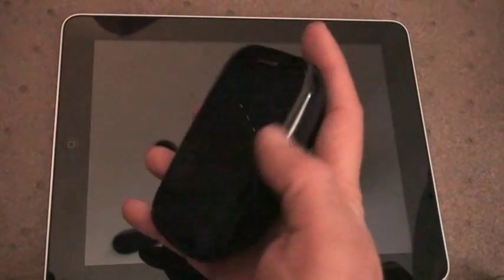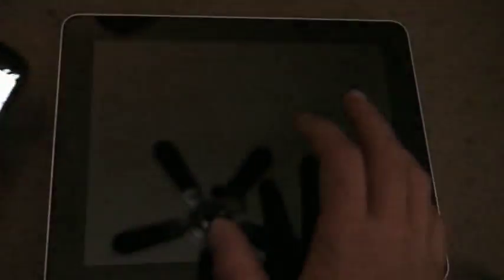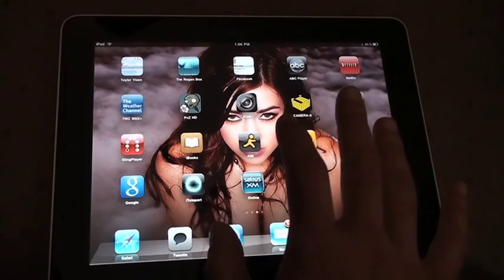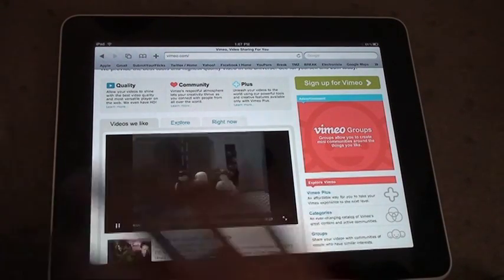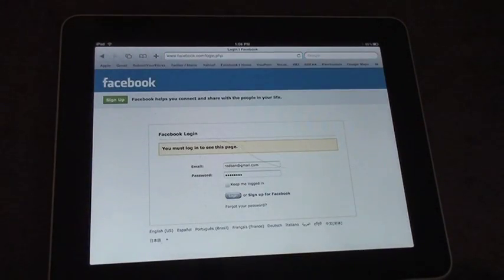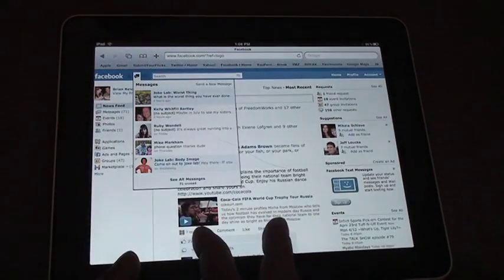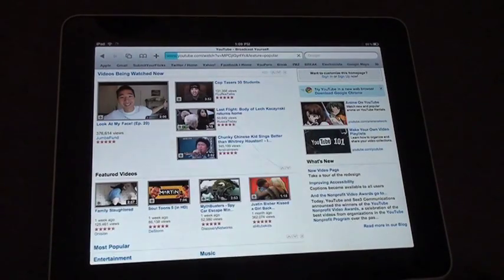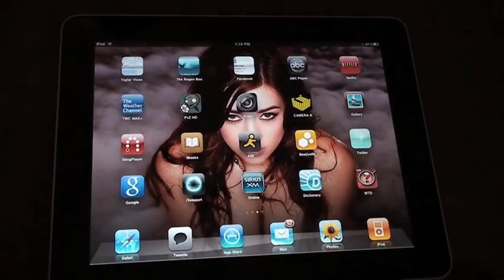iPad Review Part One